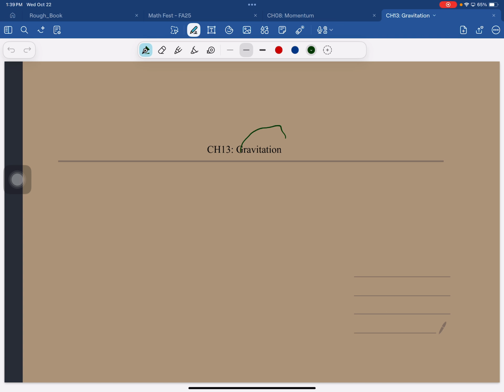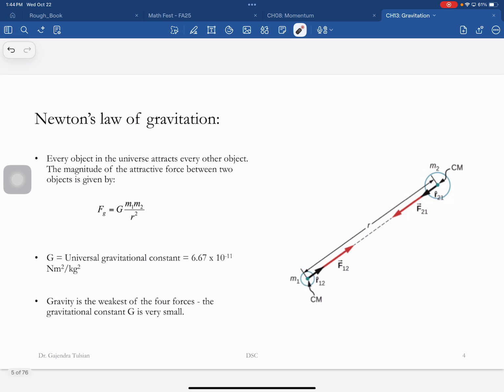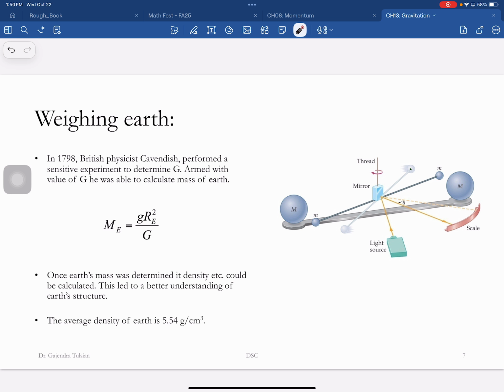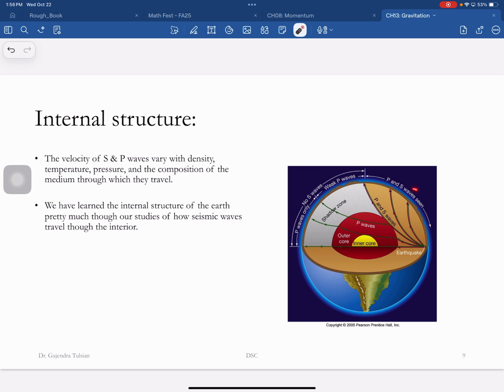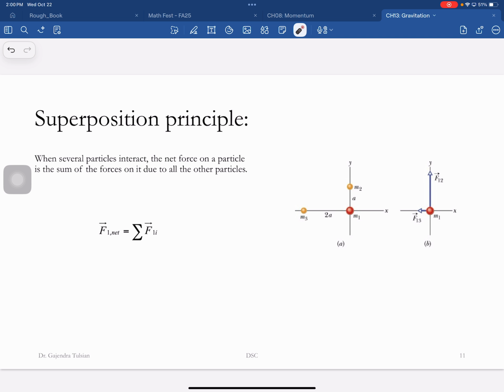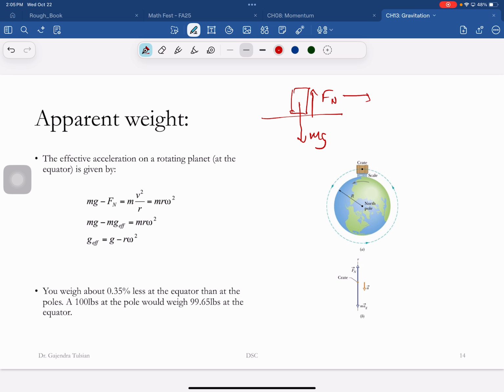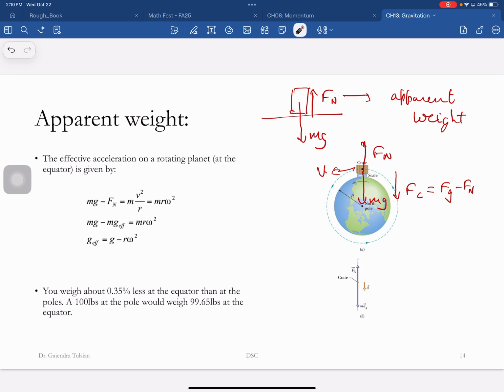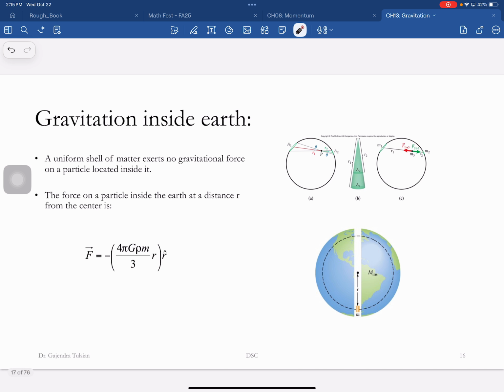PHY2048 CH13 Gravitation Lecture Part I 10 22 25